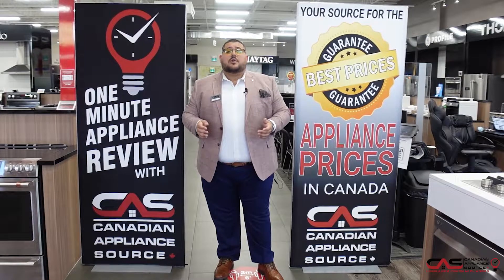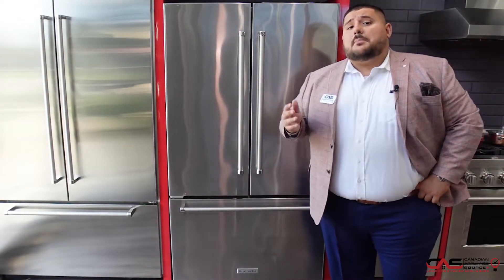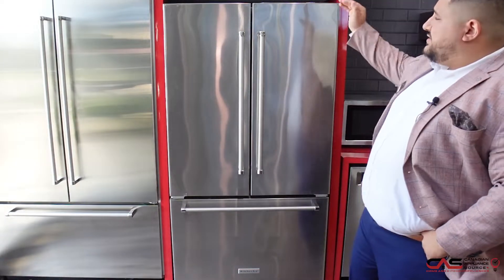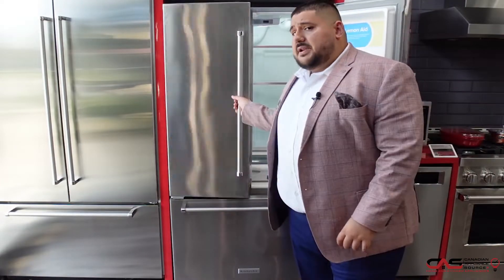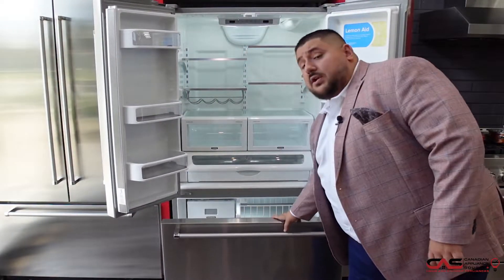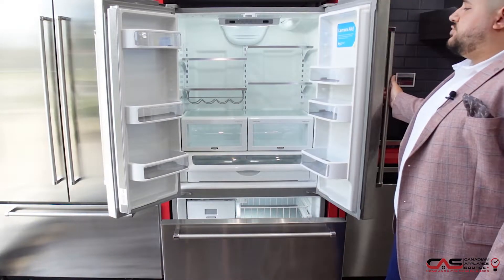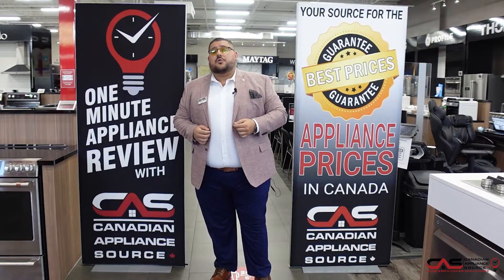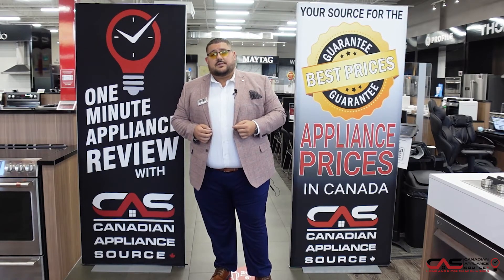KitchenAid KRFC302ESS Review - One Minute Info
KitchenAid KRFC302ESS French Door Refrigerator, 36 inch Width, Counter Depth, 21.9 cu. ft. Capacity, Interior Water Dispenser, Freezer Located Ice Dispenser, LED Lighting, Stainless Steel colour is brought to you